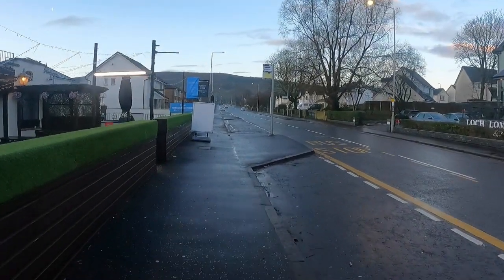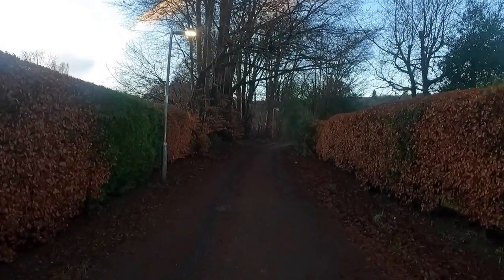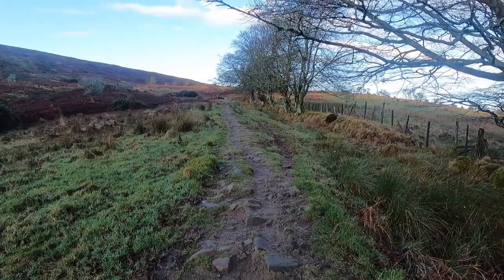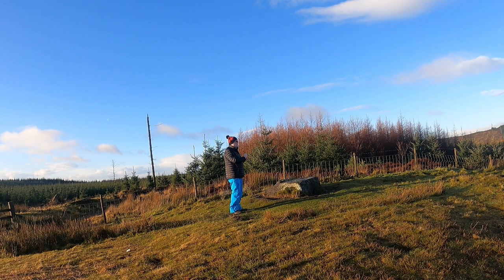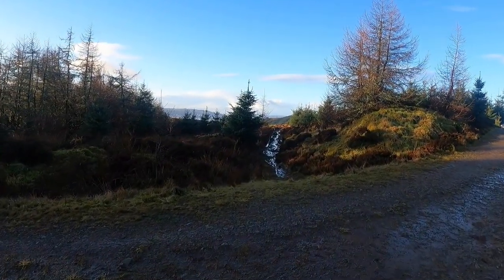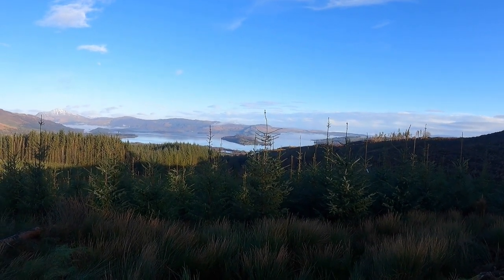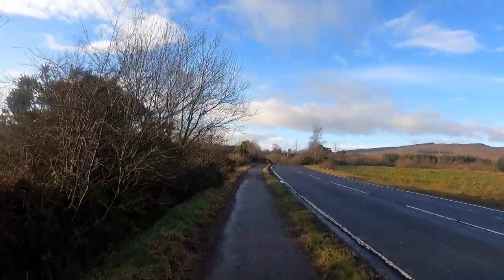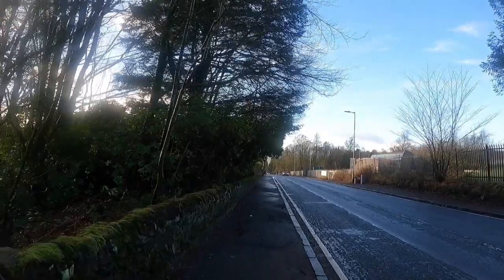5 1 24 John Muir Way, Balloch to Helensburgh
A popular and often walked route, my first walk of 2024.